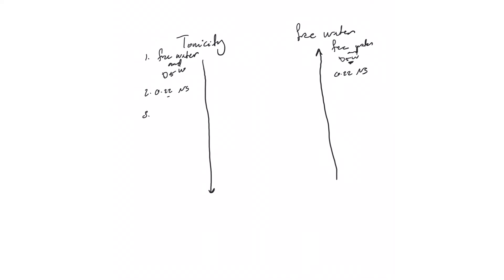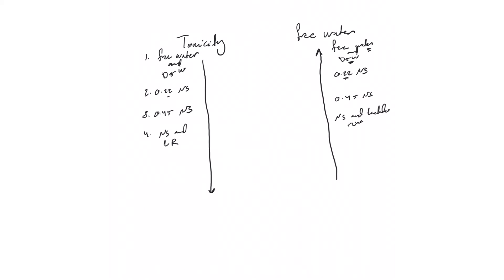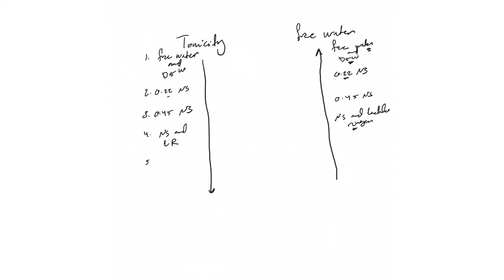IV fluids course (10): Free water content (solutes free water) of the common IV fluids solutions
We explain how much free water (solutes free water) in each type of the common IV solutions we use on a daily basis